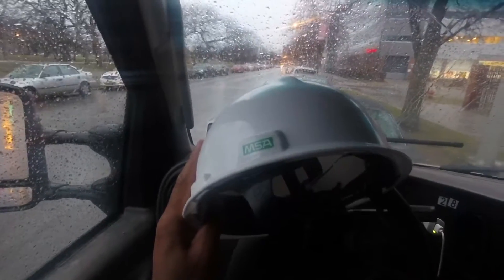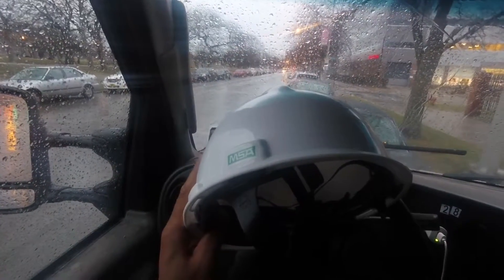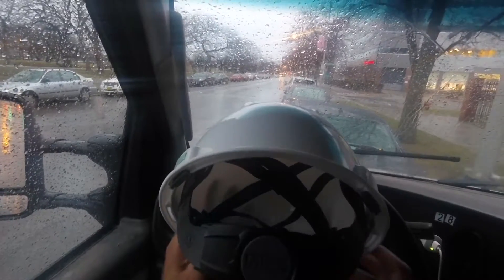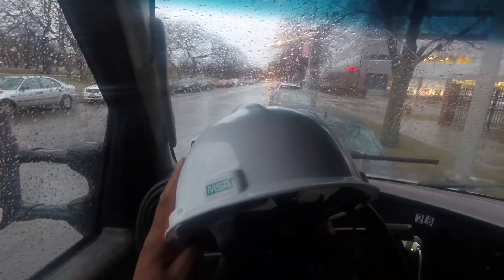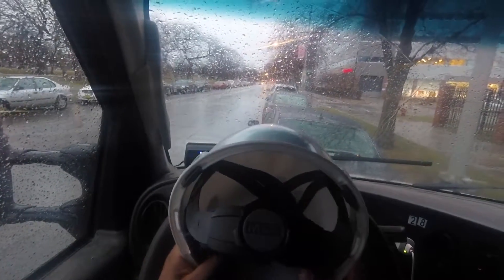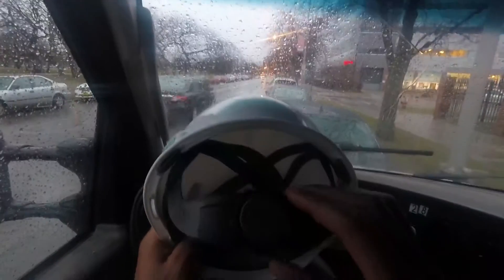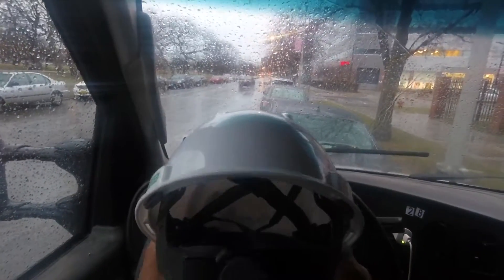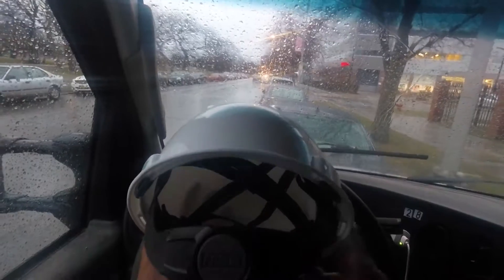HARDHAT ADJUSTING - TUTORIAL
Hard hats are essential for safety.